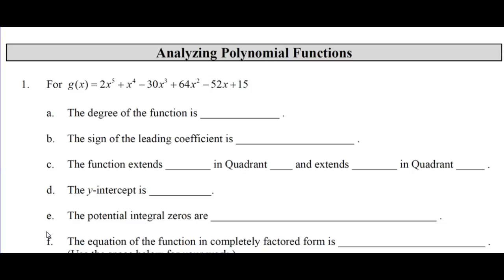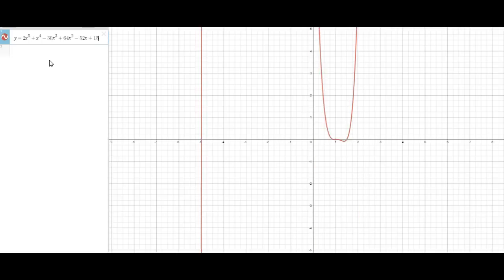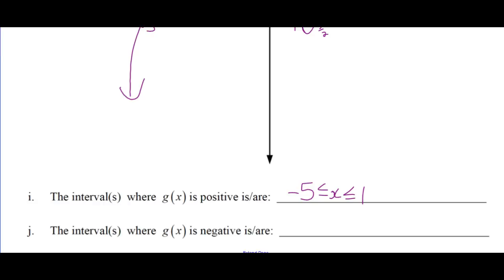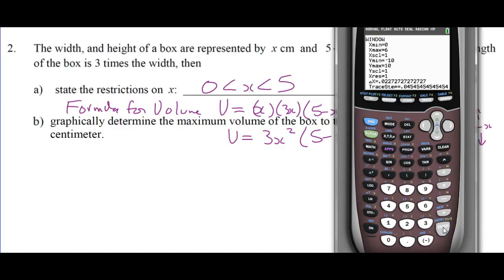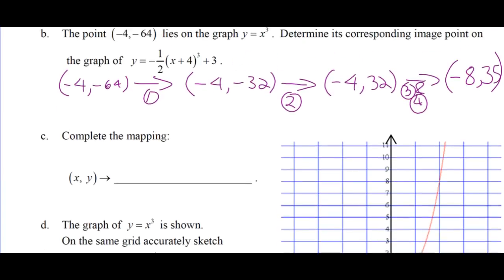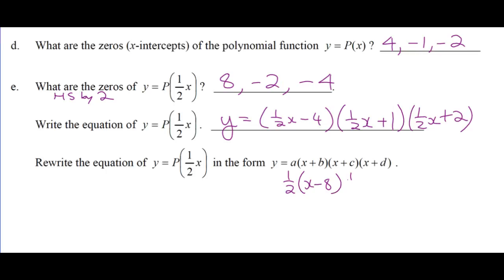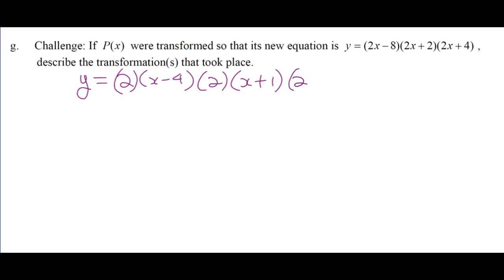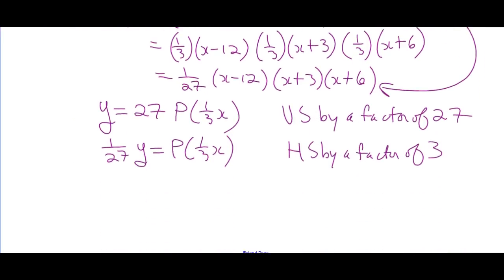Analyzing Polynomial Functions and Transformations of Polynomial Functions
HWW Math 30-1 Analyzing Polynomial Functions and Transformations of Polynomial Functions